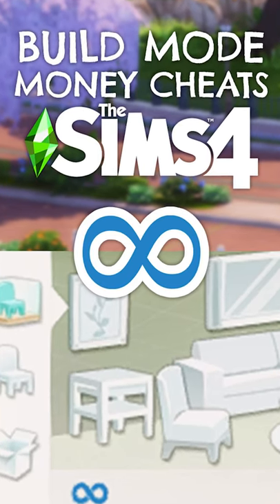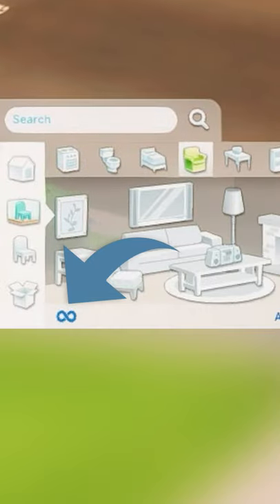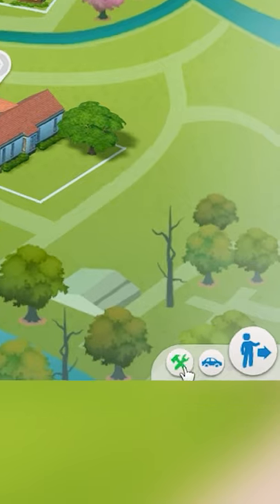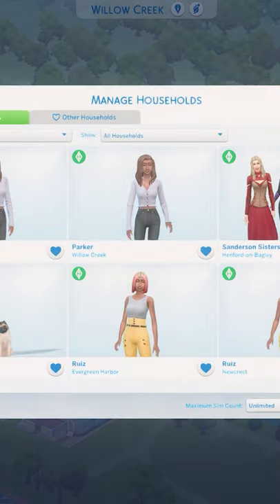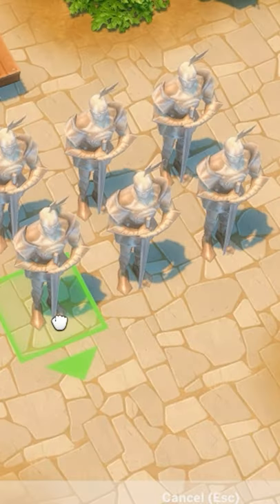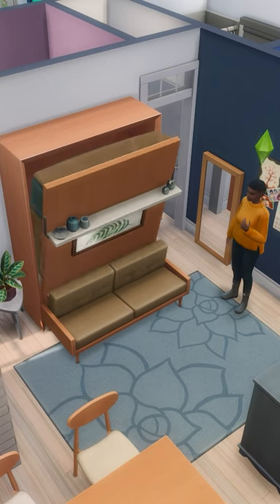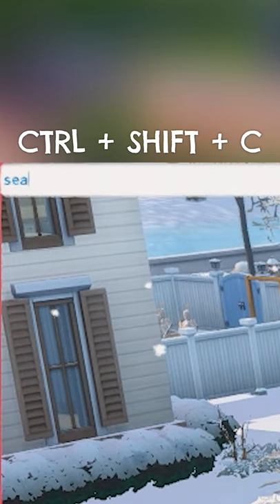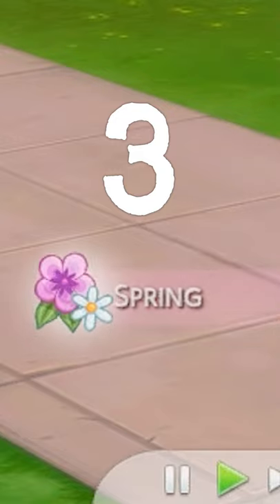How to Get Infinite Money in The Sims 4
What other shorts would you like to see?

➤ Programs
Streaming: Streamlabs OBS
Recording: NVIDIA GeForce Experience
Thumbnails/Graphics: Photoshop
Editing: Premiere Pro